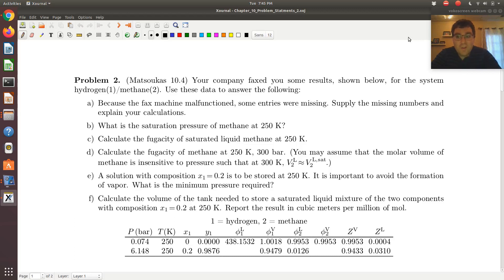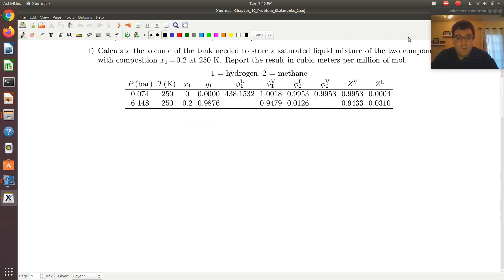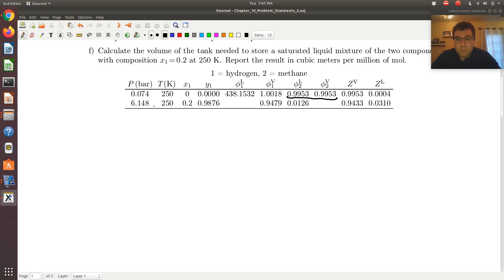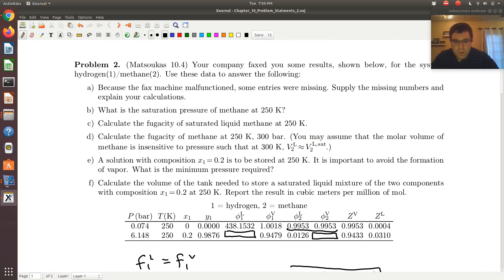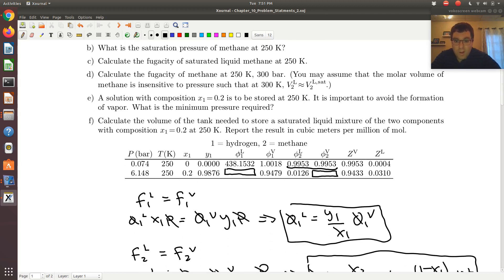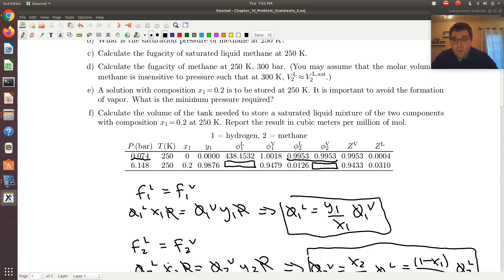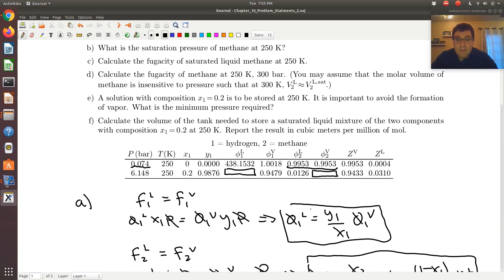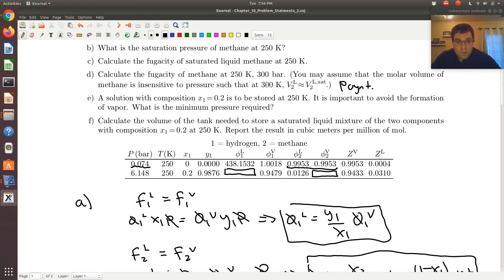Chapter 10: Example on Fugacity and Phase Equilibrium in a Binary System 1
In this screen cast we set-up the solution to an example problem in which we are asked to compute the fugacity of components in a binary mixture at vapor/liquid equilibrium. This will be our first of three examples.